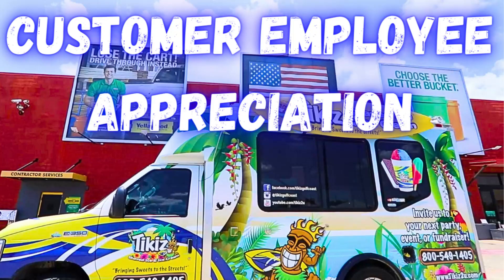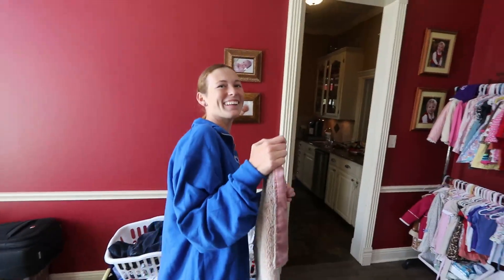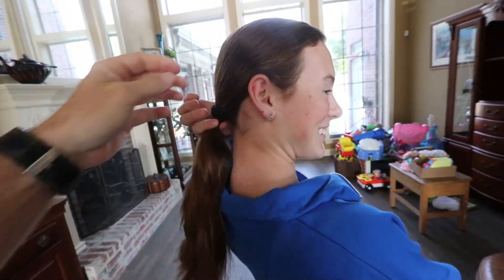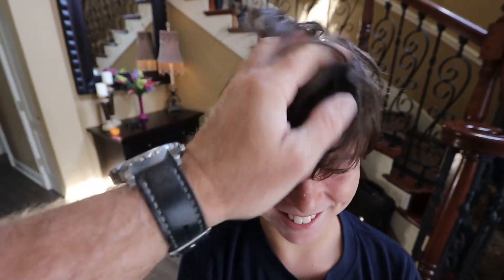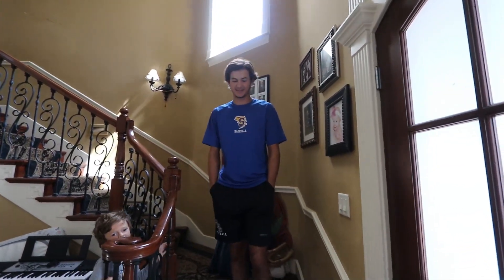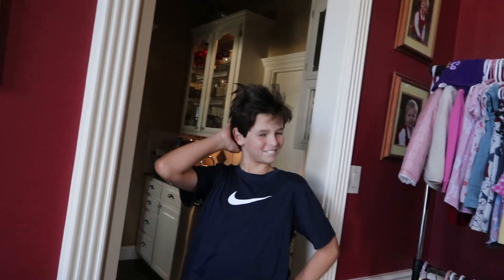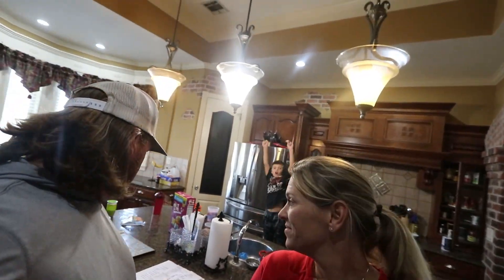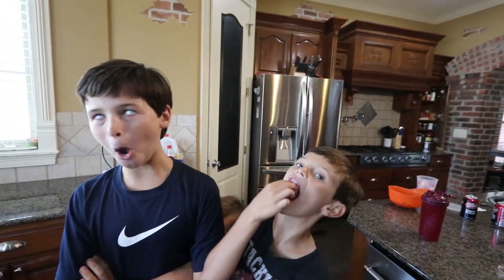Back to school cuts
Back to school cuts.  We get the kids hair cut for back to school.  Watch as the summer shag is transformed to a school approved trim.

Our channel is called the Full Life Crew.  We are a Family of 10.   It is a crazy fast pace life.  Lots of fun and excitement everyday.  We are vlogging our journey so that our kids will be able to look back on the memories.

Our Supporters
RVShare Rent